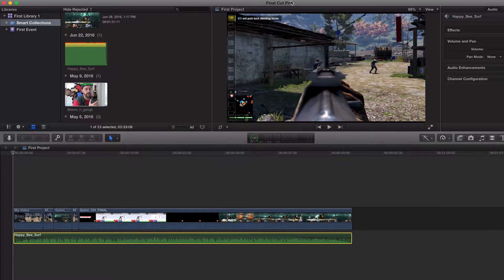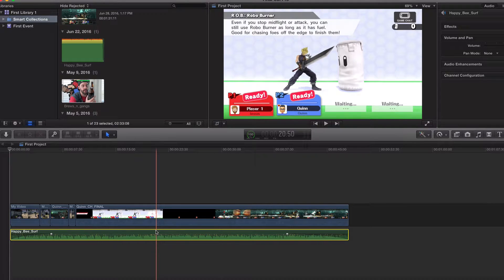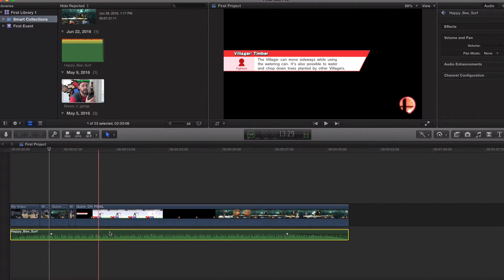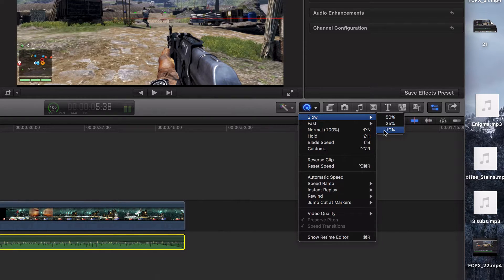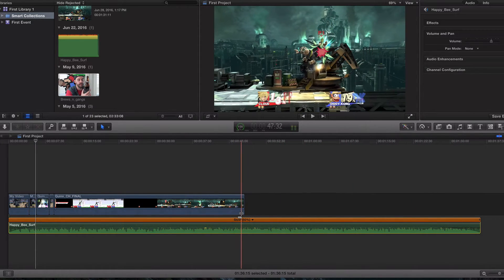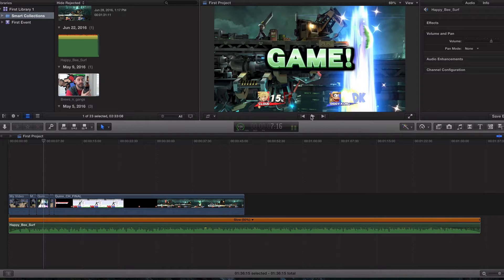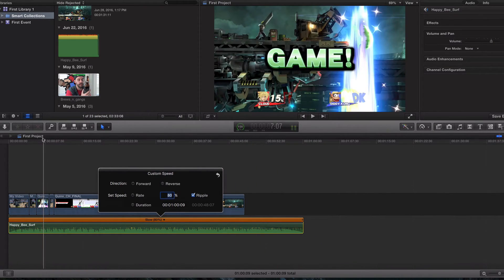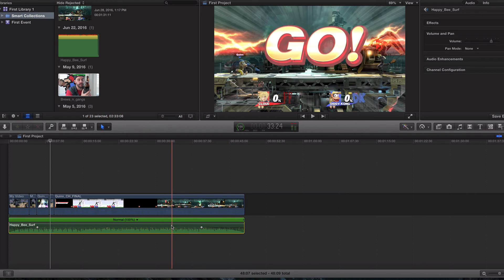25. How to SLOW DOWN AUDIO / MUSIC Final Cut Pro X (2016)